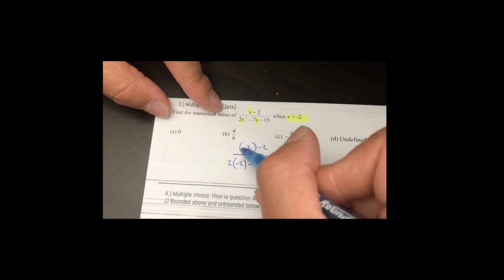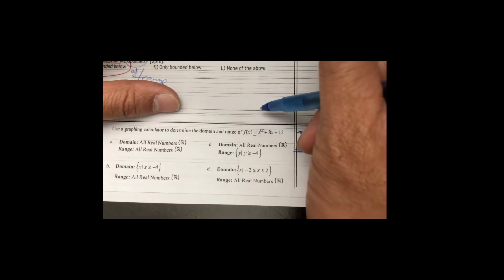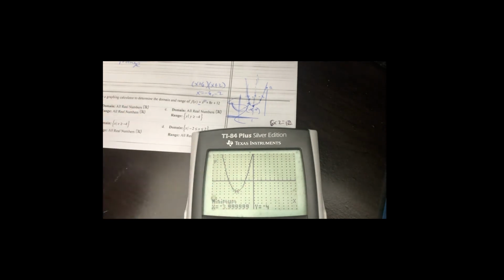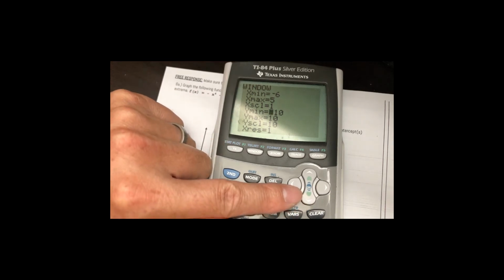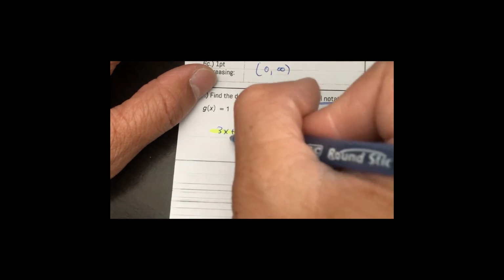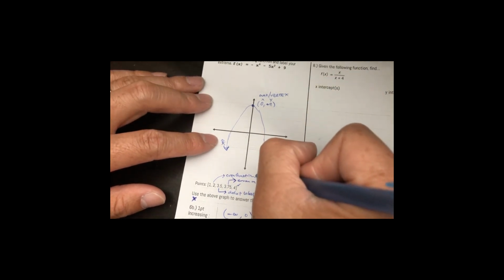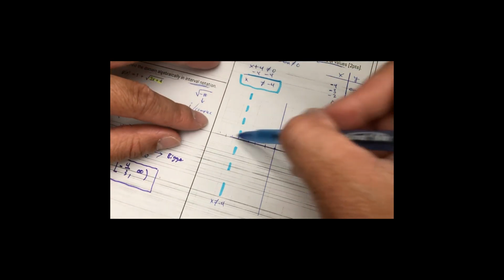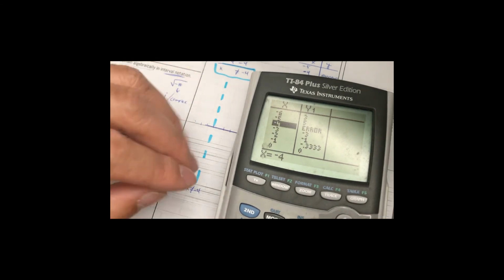SHS Precalculus Quiz #1 (1.1, 1.2h) 8/28/19 version D